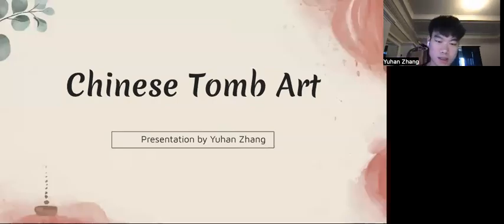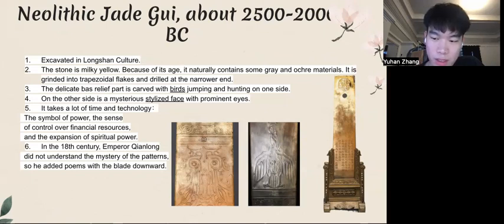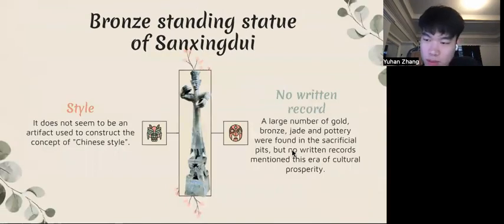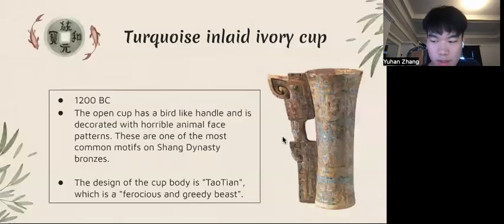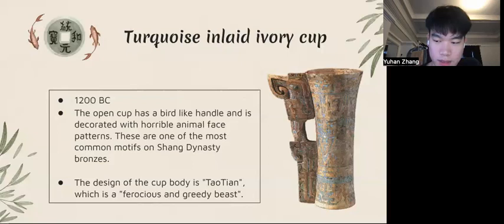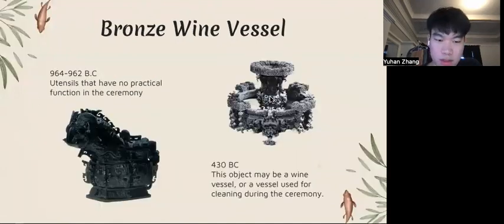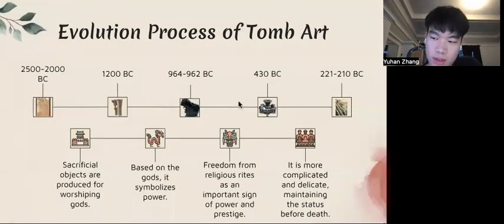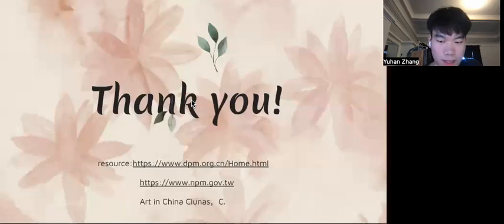Presentation by Yuhan Zhang